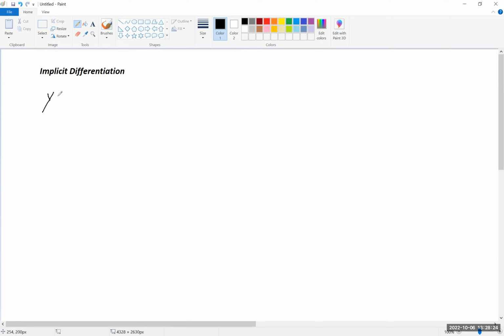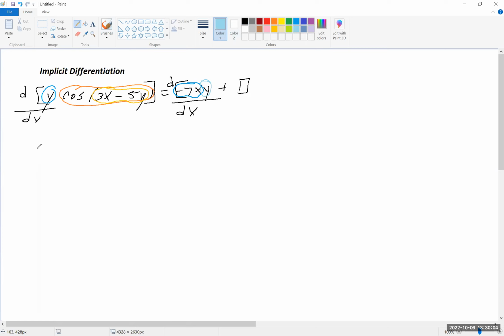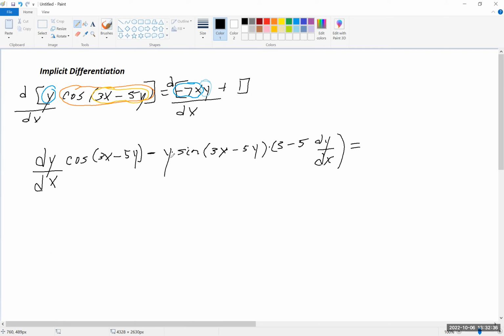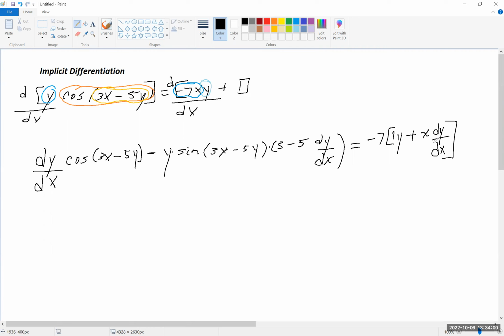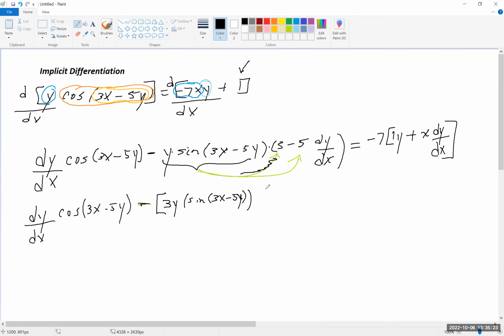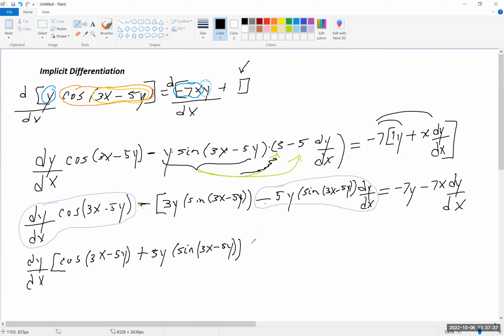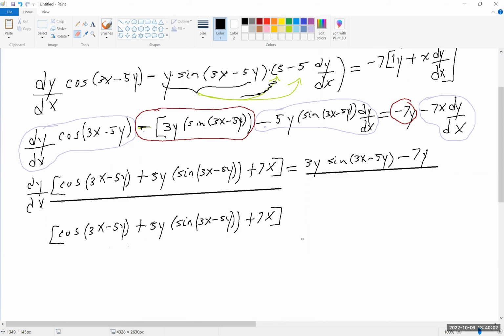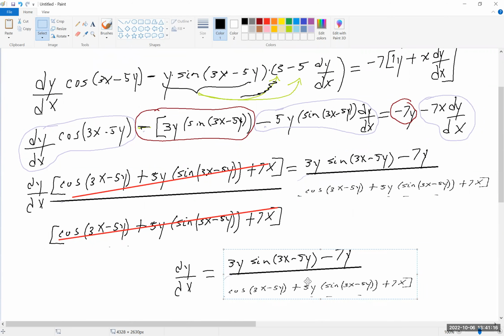Implicit Differentiation Moderate